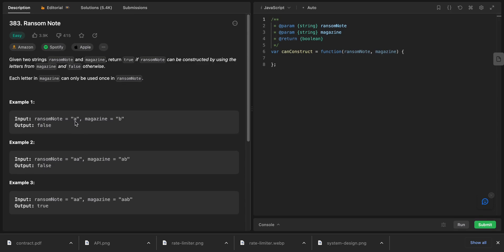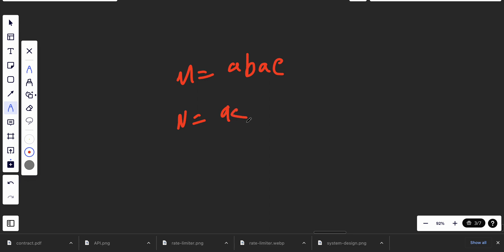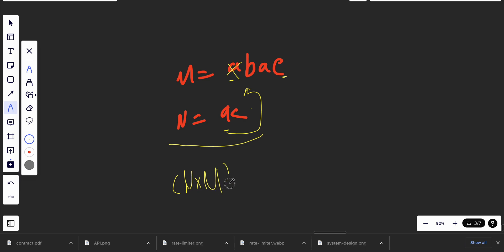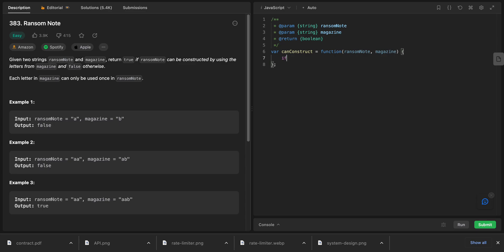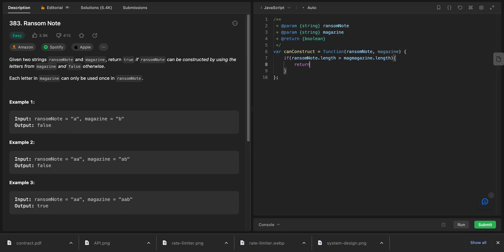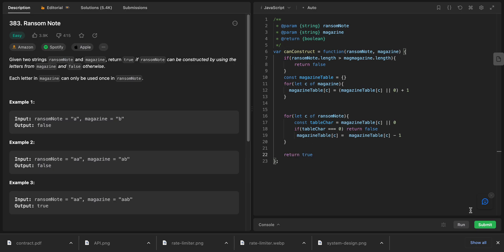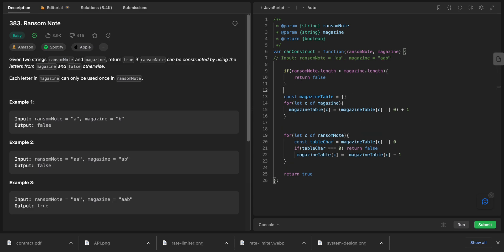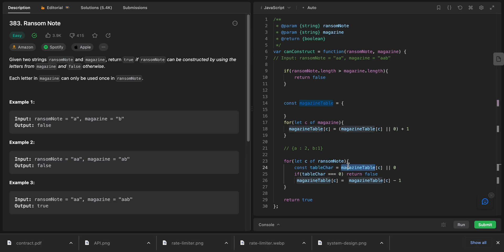Leetcode | Easy | 383. Ransom Note | Hash Table | Time complexity: O(n) | Javascript